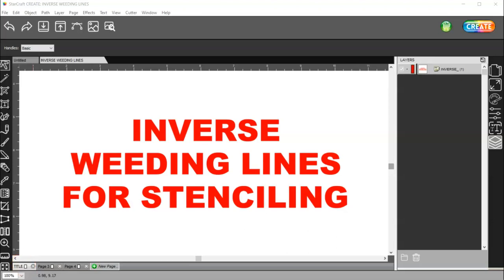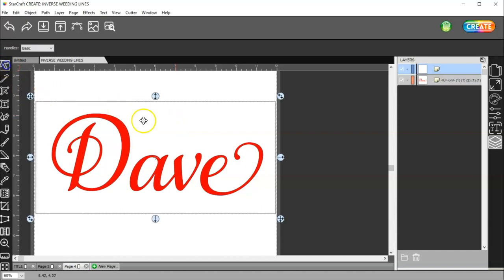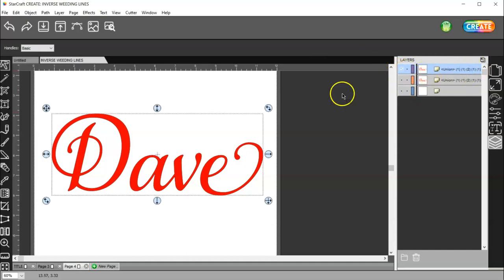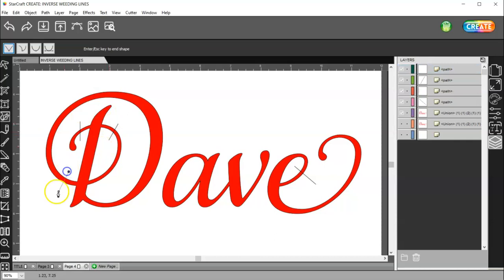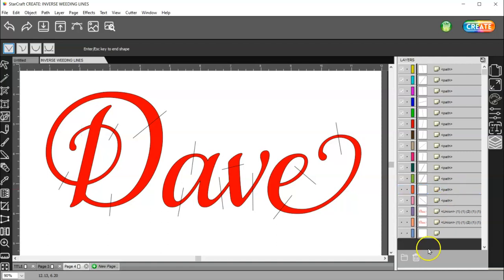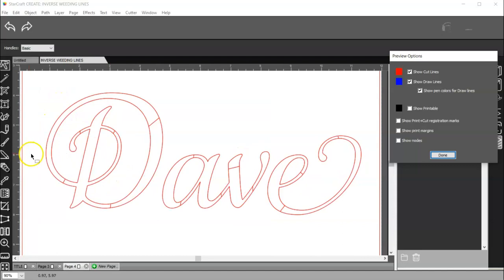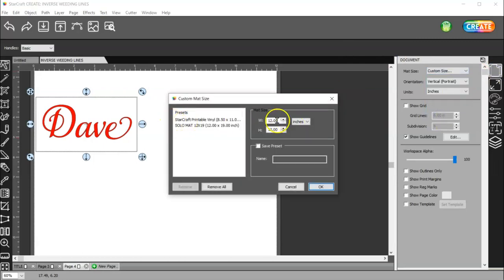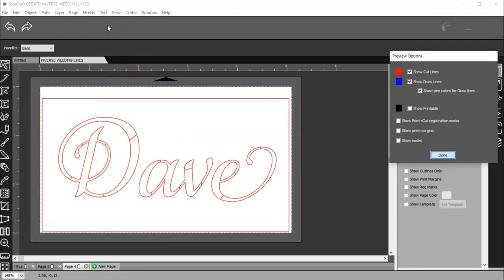INVERSE WEEDING LINES FOR STENCILS IN STARCRAFT CREATE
HERE I SHOW HOW TO CREATE WEEDING LINES FOR STENCILS WHICH IS THE OPPOSITE FRON REGULAR WEEDING LINES HENCE THE INVERSE WEEDING LINES